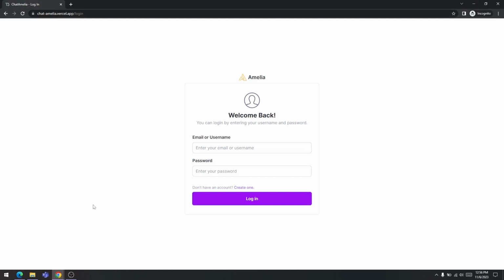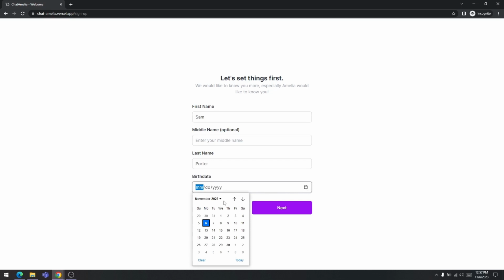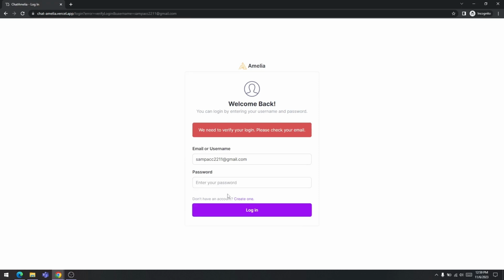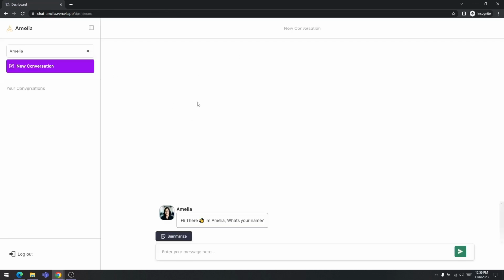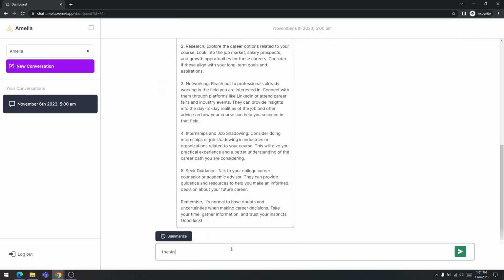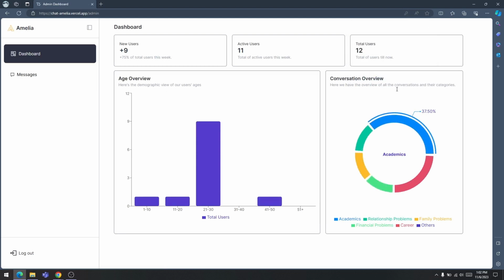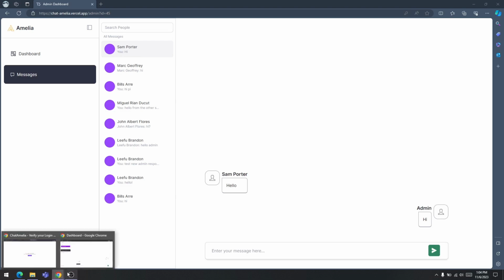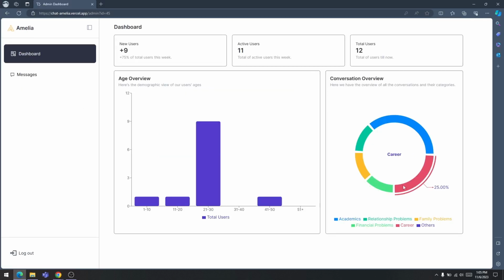EmoCare - Group 7 System Demo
EmoCare : A Guidance Counselor-Driven Mental Health Support System Using OpenAI Integration

Overview: The general objective of the study is to develop Emocare, which aims to develop a cutting-edge mental health support system, combining the expertise of guidance counselors with the power of OpenAI integration that focuses on providing personalized and timely emotional guidance to individuals struggling with mental health issues.